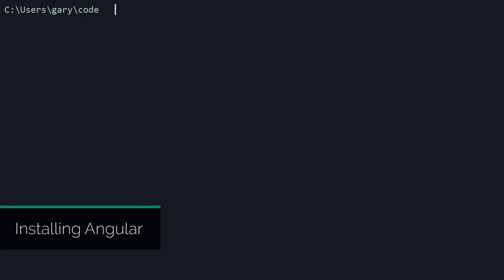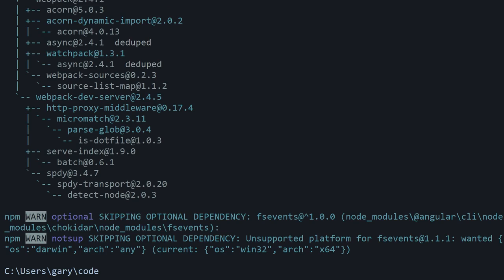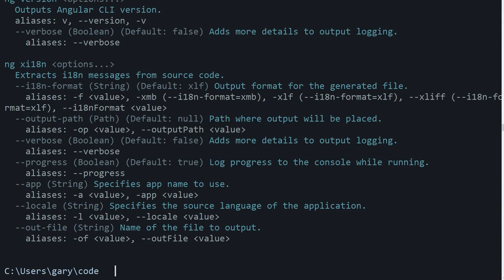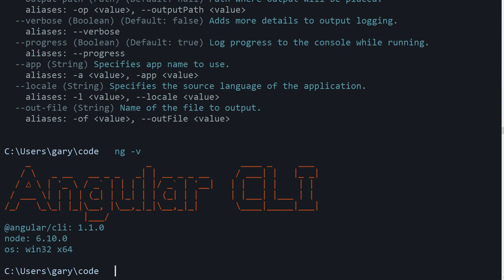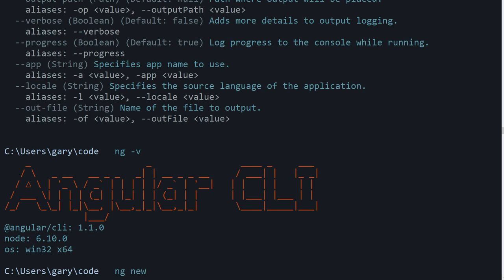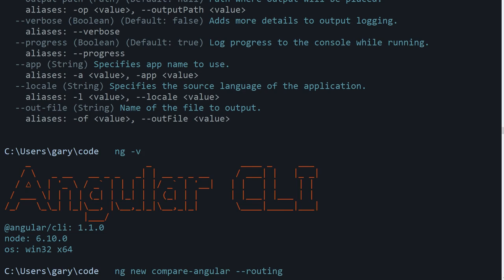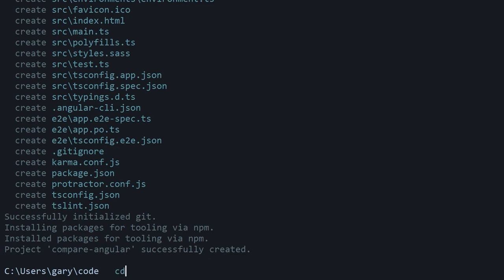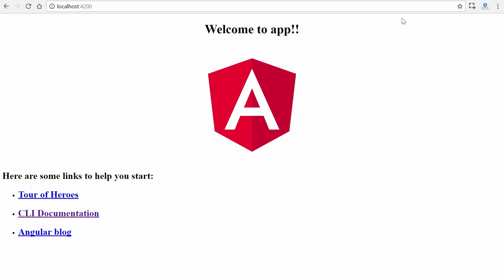[Angular]1 Installing Angular